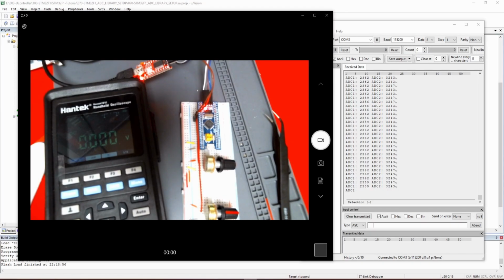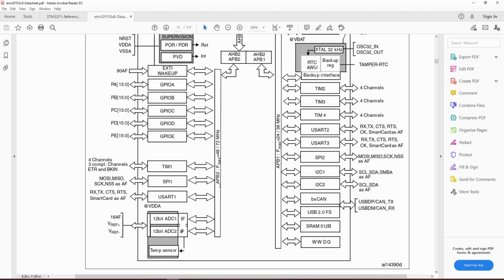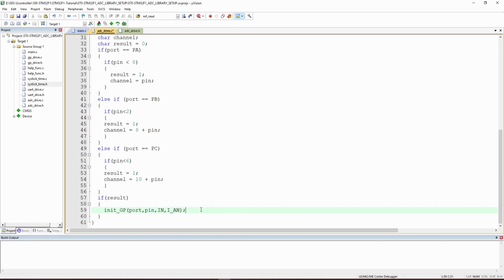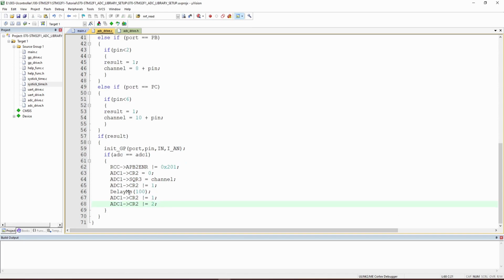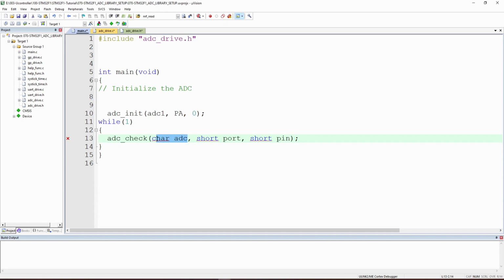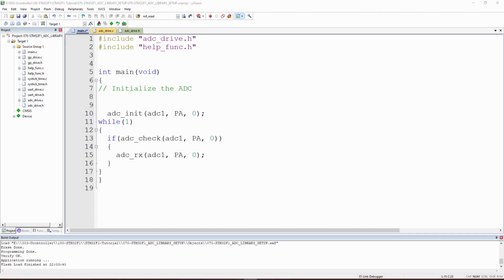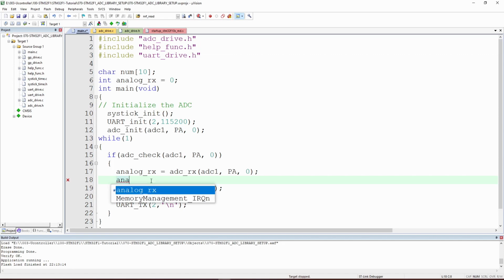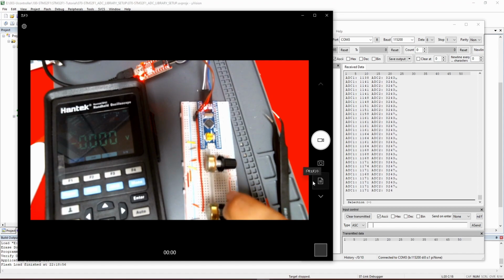070-STM32F1 Analog to Digital Converter ADC setup and result visualization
A new video for the STM32F1 microcontroller, where the code is from scratch.

The code that we made together in this video Download is available on this Github

BluePill (STM32F103C8)

In this tutorial we are going to learn and setup from scratch the Analog to Digital Converter peripheral of with the STM32F1 (AKA blue Pill)   with a display example using the UART communication to visualize the output of a variable resistor on the PC

This  tutorial is divided into 7 steps and the topic will be as bellow:

00:00 - Tutorial Introduction

01:04 - Tutorial Overview

02:20 - Introduction to the STM32F1 Analog to Digital Converter

04:21 - Initialize the ADC function for the STM32F1

18:19 -  Setting-up the ADC Read Check function

22:46 - Setting-up the ADC read function

26:52 - Testing & Debugging the ADC output using UART